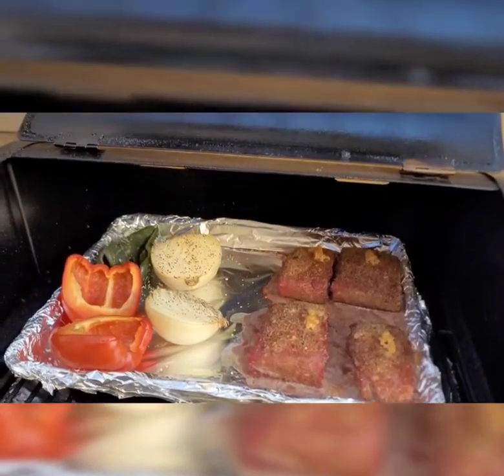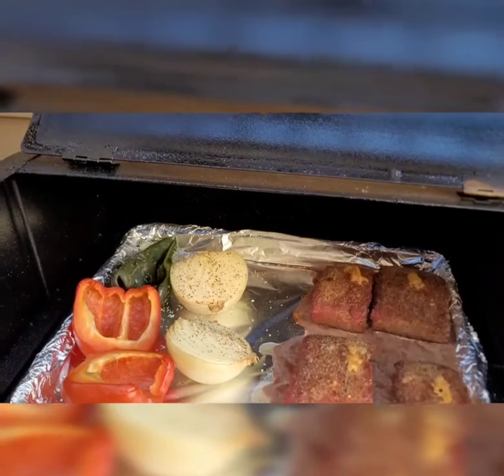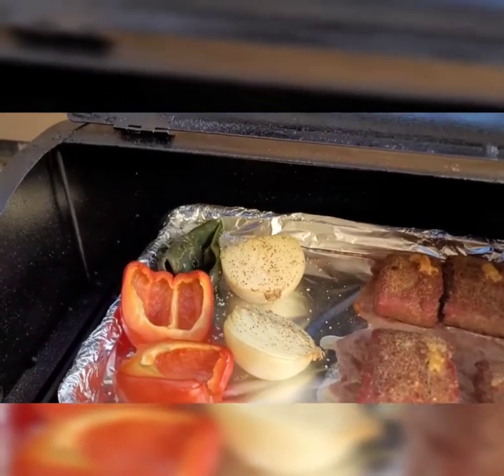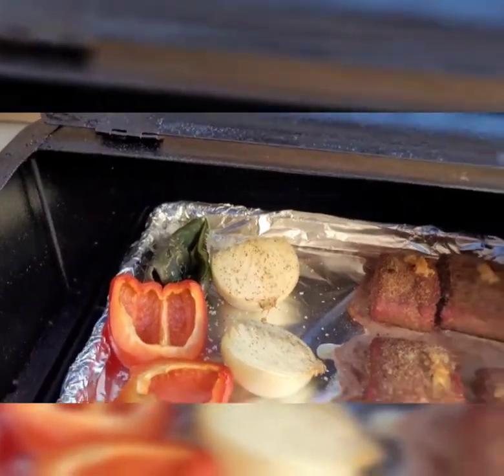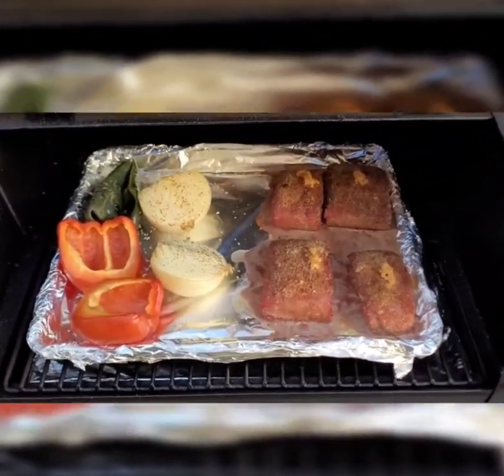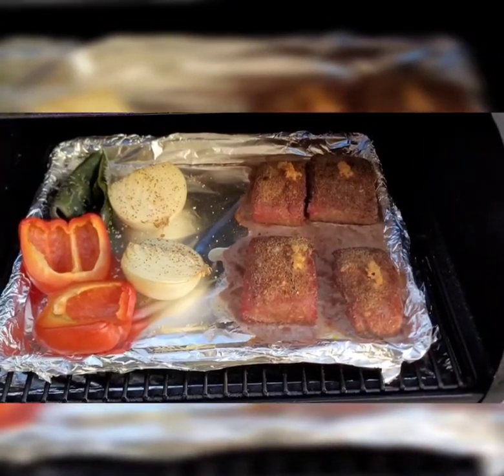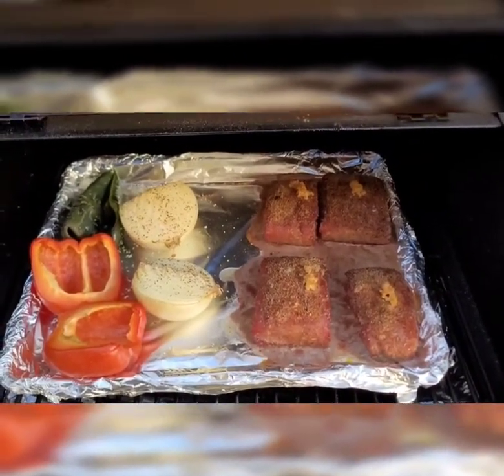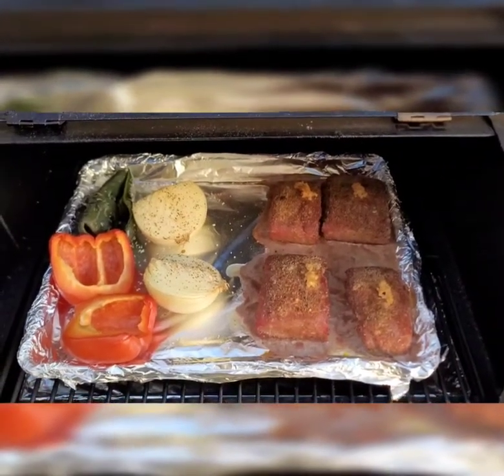Smoked Beef Tacos With a Smoked Onion Pepper Sauce.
Smoked beef coated with

kosher salt
pepper
cumin
paprika
onion powder
garlic powder
mined garlic

Whole Yellow Onion
Whole Red Bell Pepper
Whole Anaheim Pepper

Broiled veggies until blistered after done smoking. Blended with olive oil, salt and pepper until smooth.

Broke down beef in pan with Butter. Added sauce and cooked until reduced.

Made this into a burrito with cheese, refried beans and sour cream.